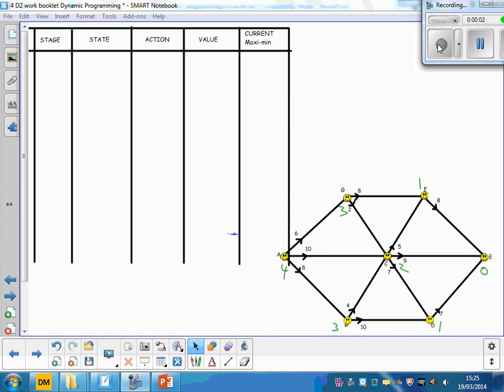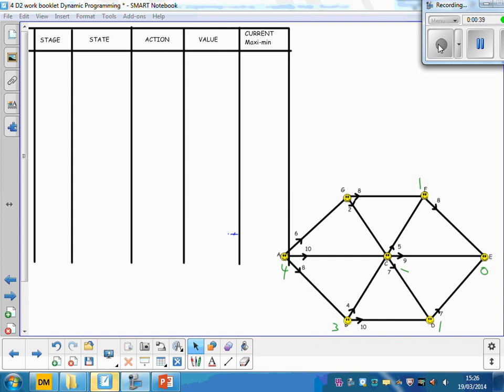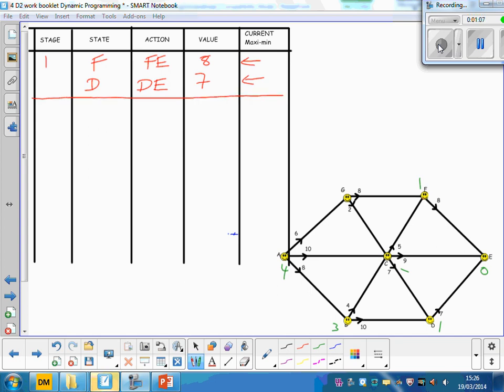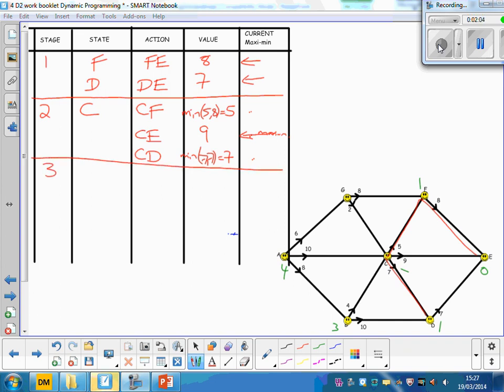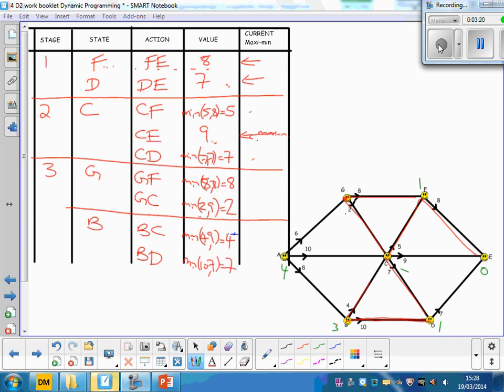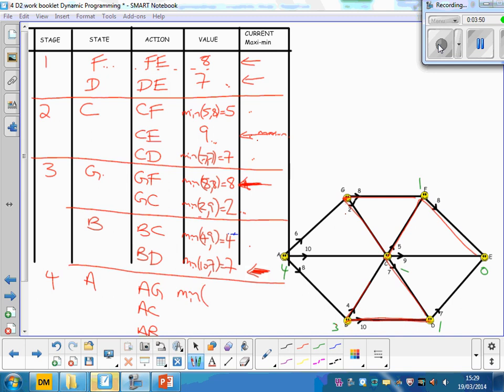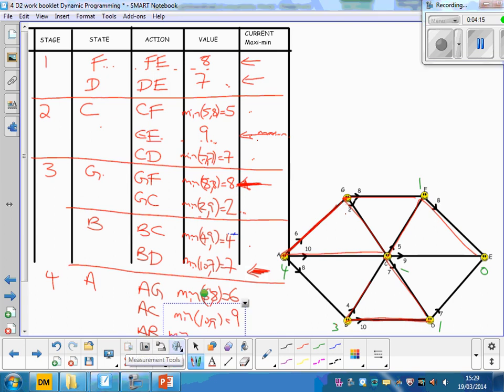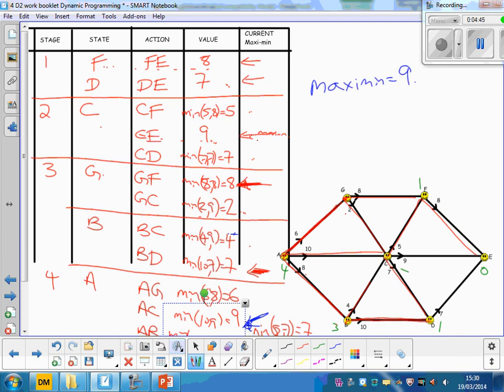D2 Dynamic prog maximin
Dynamic Programming
AQA D2
Maximin